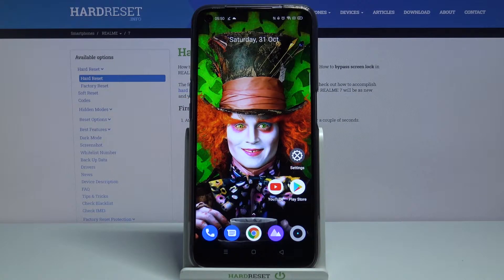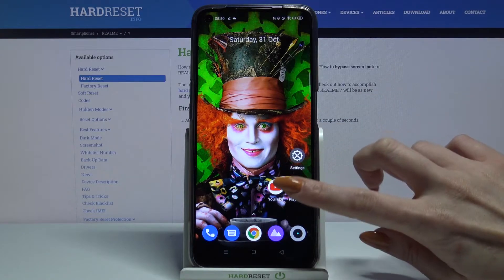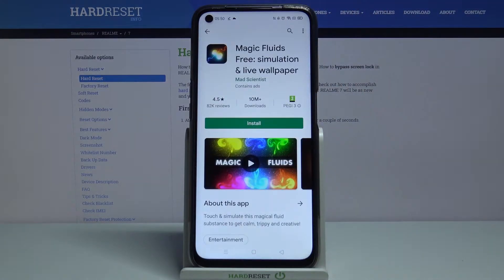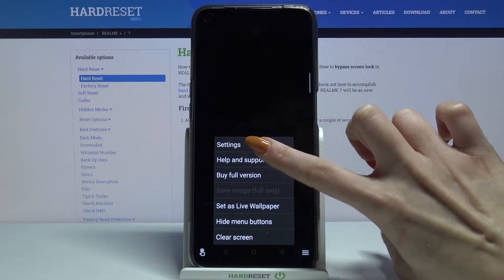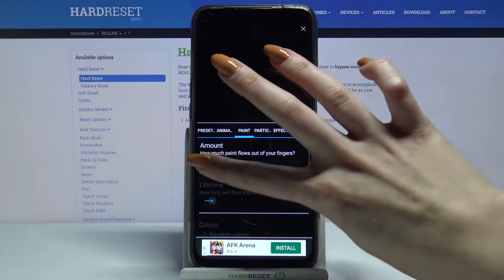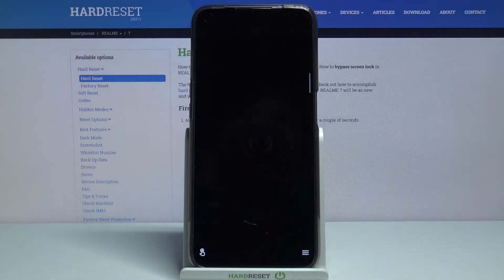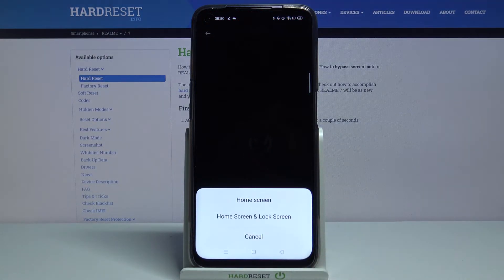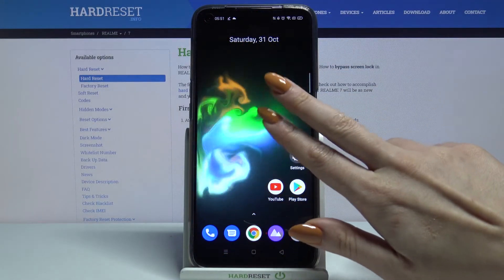How to Get Live Wallpapers on Realme 7 - Download / Install Magic Fluids App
Learn more info about REALME 7:
Are you bored with your current wallpaper in Realme 7 and you wish to add a little freshness to display look? Find out with our short tutorial how to download and install Magic Fluids app which allows you to select cool wallpapers for your Realme 7 smartphone.

How to Download Live Wallpaper Magic Fluids in REALME 7? How to Find Magic Wallpaper in REALME 79? How to Set Up Wallpaper in REALME 7? How to Change Wallpaper in REALME 7? How to find the Wallpaper Gallery in REALME 7? How to Refresh Display in REALME 7? How to Change Lock Screen in REALME 7?